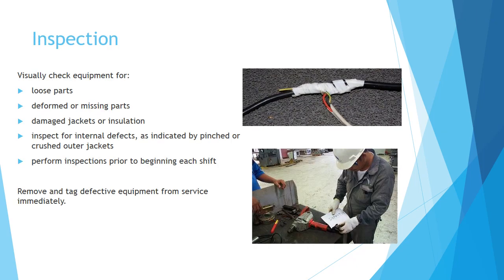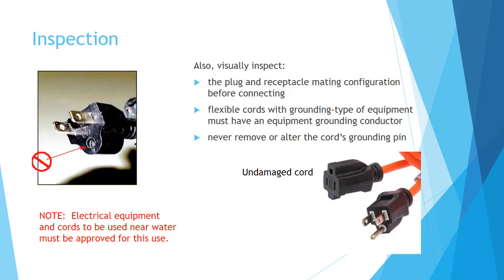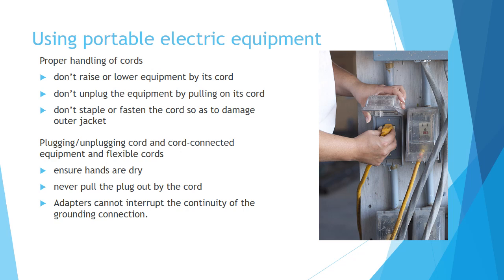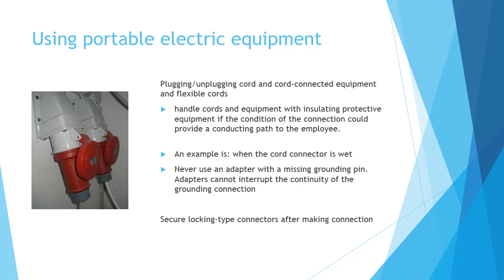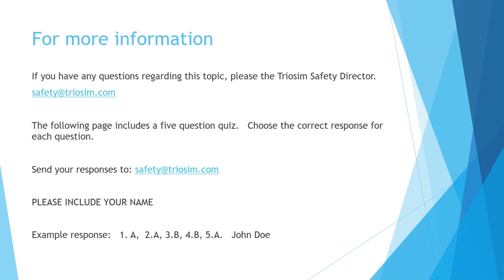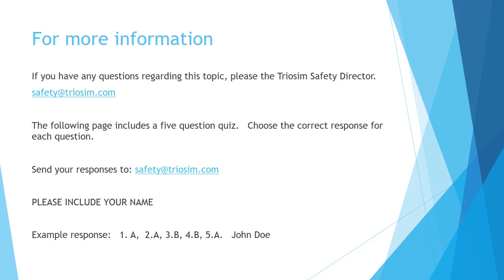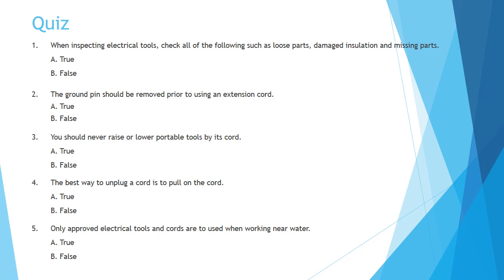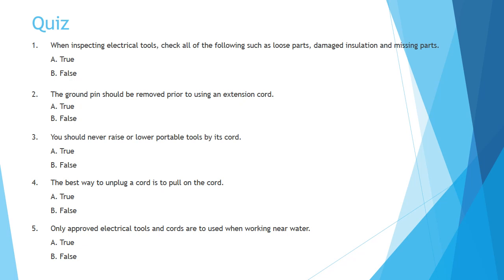Portable Electric Tools 2023